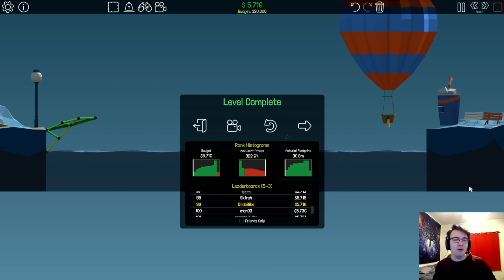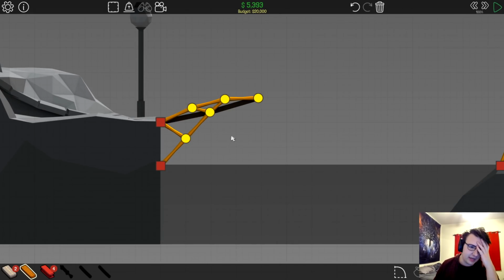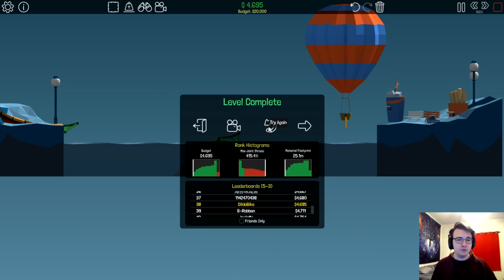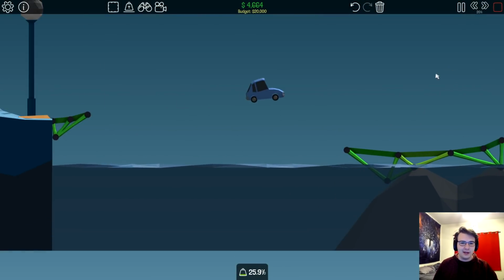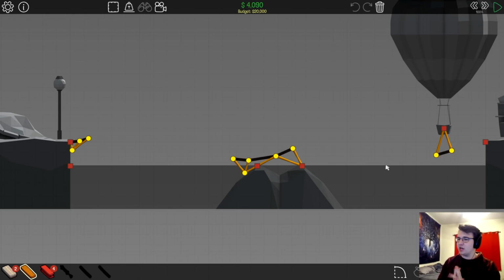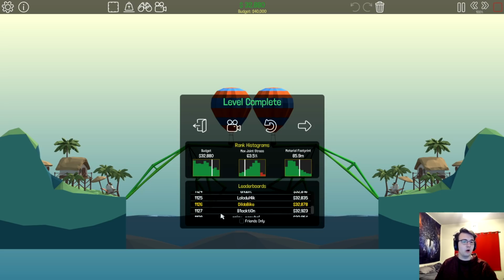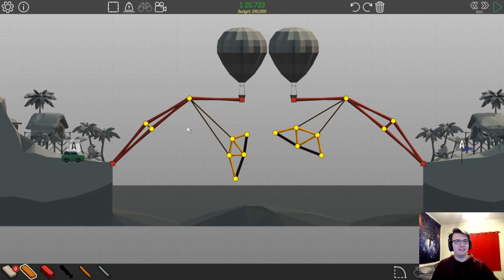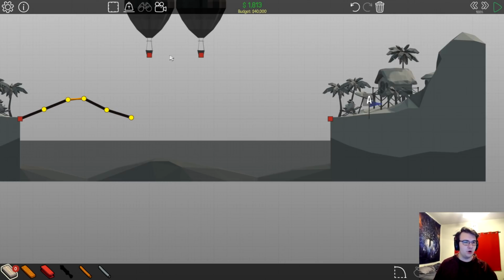Becoming a Top 25 Poly Bridge Player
My first return to leader board grinding in a while! I can't believe I forgot how satisfying it is to actually get a high ranking bridge to work. I'll have to do this again soon!

Poly Bridge is a strategy bridge building game where you have to use physics and TRIANGLES to build the cheapest bridge that cars can make it across. Safety is not required. Solve all the puzzles to win!